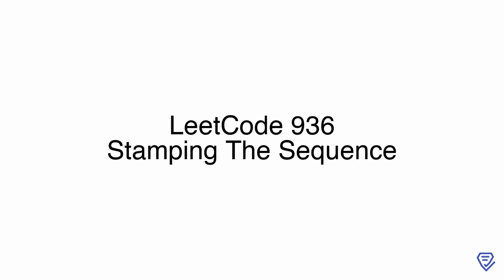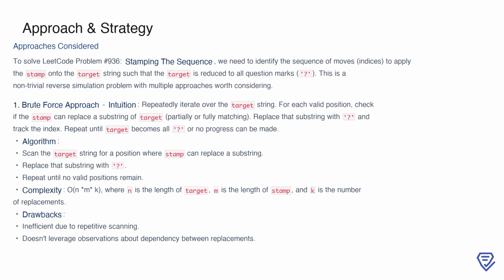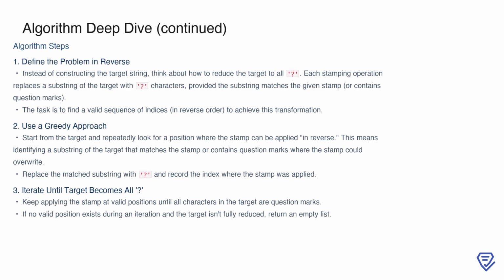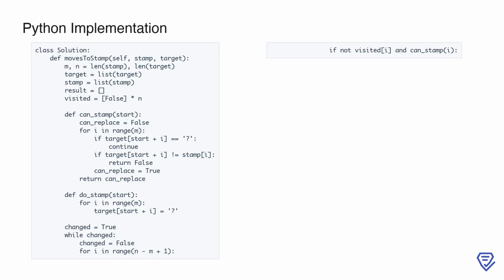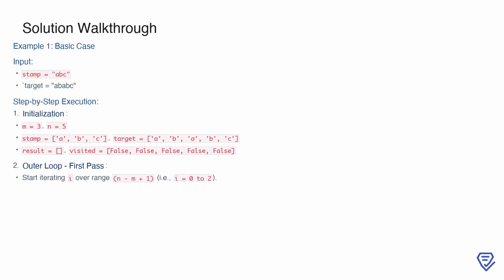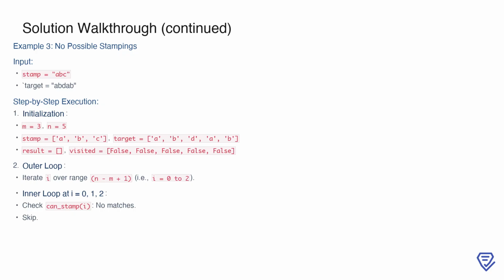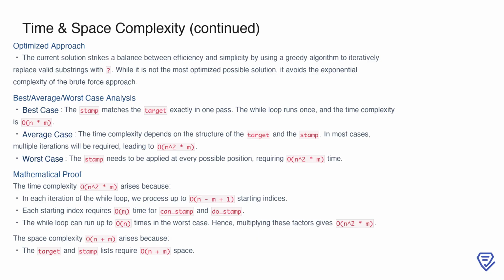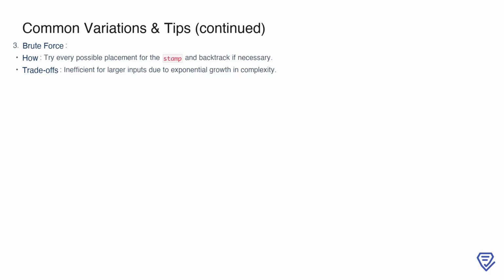LeetCode 936: Stamping The Sequence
Difficulty: Hard

⏱️ Timestamps:
00:00 - LeetCode 936: Stamping The Sequence
00:23 - Problem Statement
01:33 - Problem Statement (continued)
02:20 - Problem Statement (continued)
03:04 - Problem Statement (continued)
03:43 - Problem Statement (continued)
04:36 - Approach & Strategy
05:38 - Approach & Strategy (continued)
06:45 - Approach & Strategy (continued)
07:38 - Approach & Strategy (continued)
08:27 - Algorithm Deep Dive
09:04 - Algorithm Deep Dive (continued)
10:01 - Algorithm Deep Dive (continued)
10:46 - Algorithm Deep Dive (continued)
11:43 - Algorithm Deep Dive (continued)
12:30 - Algorithm Deep Dive (continued)
13:11 - Algorithm Deep Dive (continued)
13:48 - Python Implementation
15:06 - Python Implementation (continued)
15:50 - Java Implementation
17:04 - Java Implementation (continued)
18:06 - Solution Walkthrough
18:50 - Solution Walkthrough (continued)
19:54 - Solution Walkthrough (continued)
20:31 - Solution Walkthrough (continued)
21:28 - Solution Walkthrough (continued)
22:20 - Solution Walkthrough (continued)
23:01 - Solution Walkthrough (continued)
23:31 - Time & Space Complexity
24:33 - Time & Space Complexity (continued)
25:34 - Time & Space Complexity (continued)
26:28 - Time & Space Complexity (continued)
27:37 - Time & Space Complexity (continued)
28:10 - Common Variations & Tips
29:20 - Common Variations & Tips (continued)
30:35 - Common Variations & Tips (continued)
31:48 - Common Variations & Tips (continued)
32:24 - Conclusion
32:45 - Thank You!